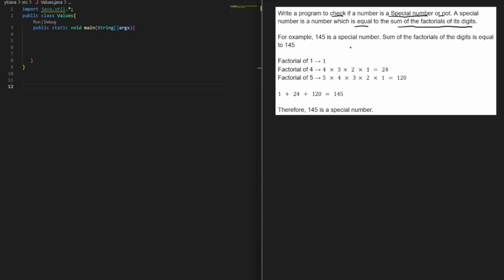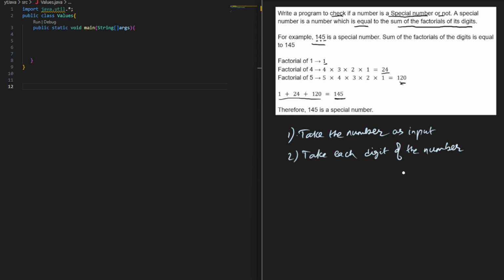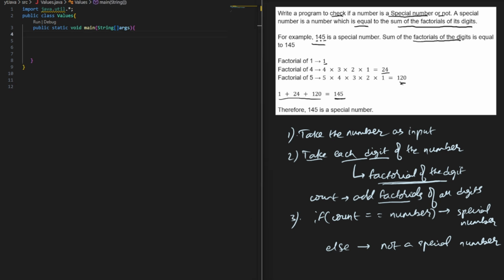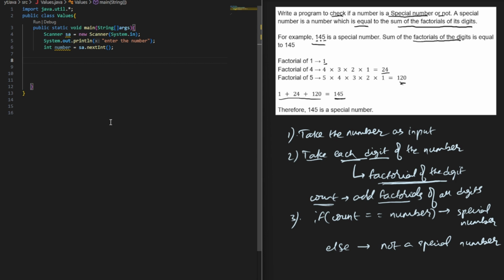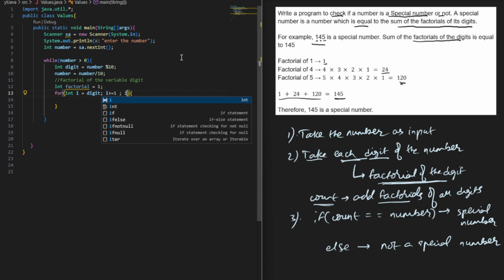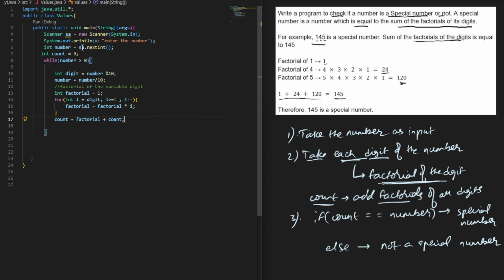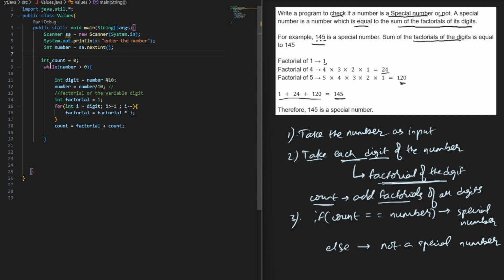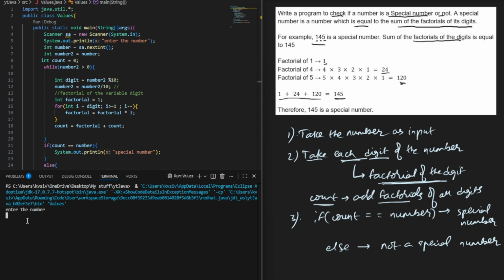Question 1 solution - To check if a number is a special number